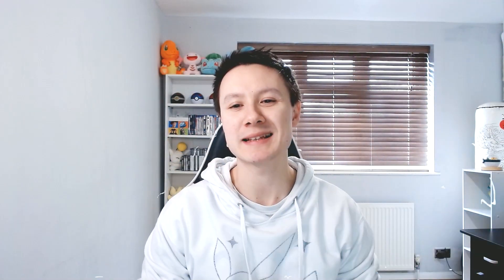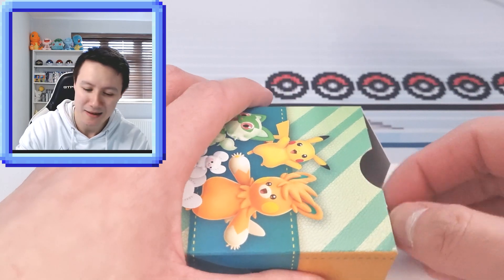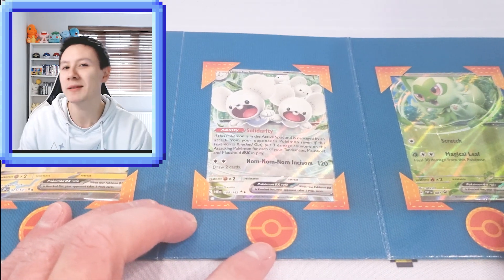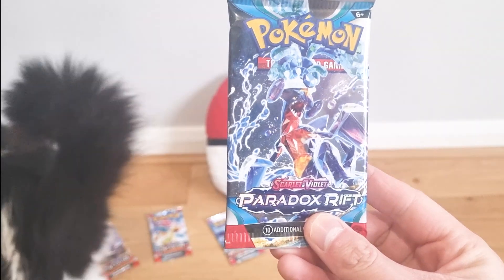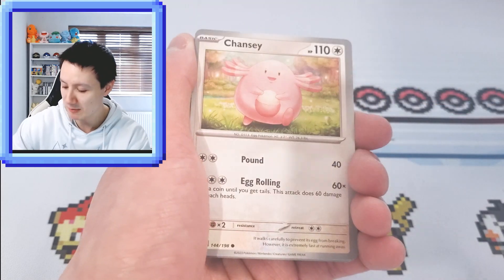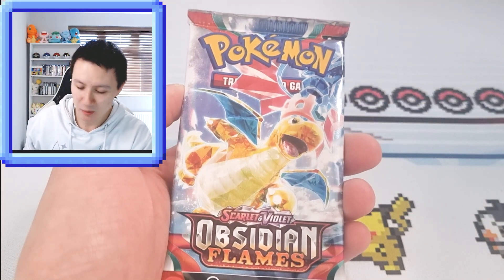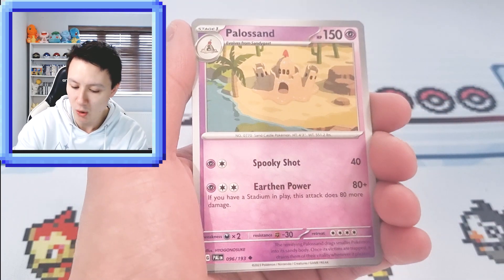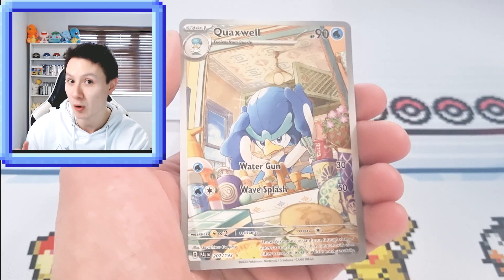I Found THIS Inside Pokemon's New Treasure Chest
Hey Heroes! I Opened Up Pokemon's Brand New Paldean Adventure Chest and Found Some Incredible Items and Pokemon Cards Inside!